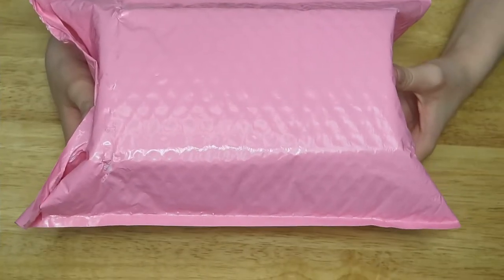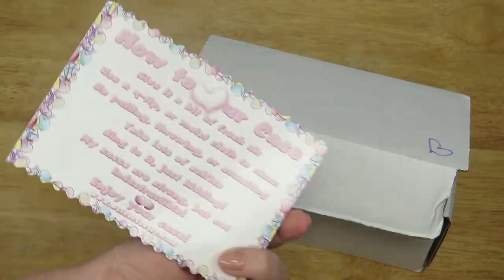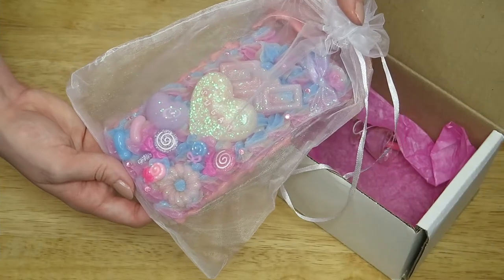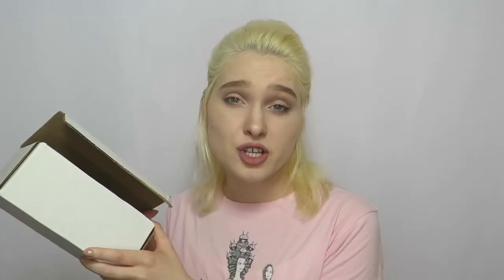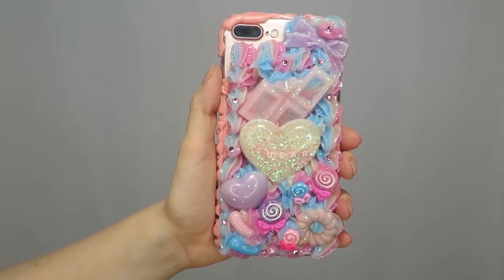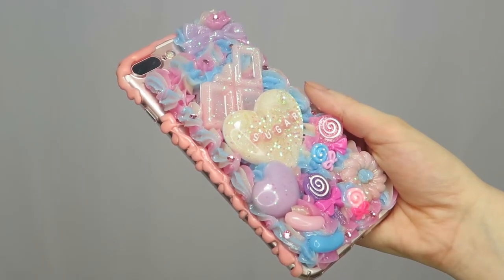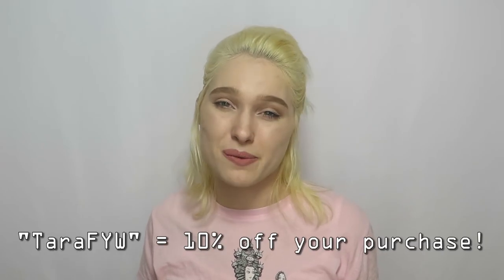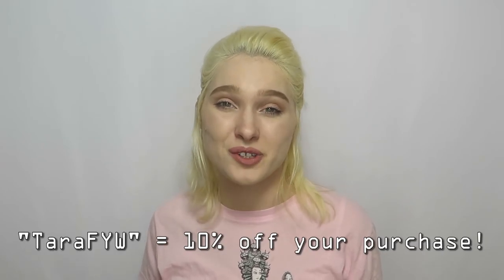TeeHeartTee Review: Custom Decoden Phone Case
Hello, everyone! Today I'll be reviewing a custom decoden phone case from TeeHeartTee! TeeHeartTee is an online shop that sells custom and pre-made decoden phone cases and 3D nails.

Song: Kawaii Magic
Artist: Jailo & Kappa Kavi

TeeHeartTee sent me this phone case for free in exchange for a review.